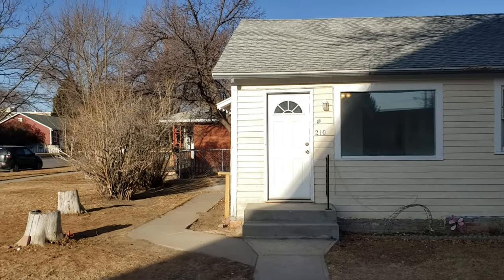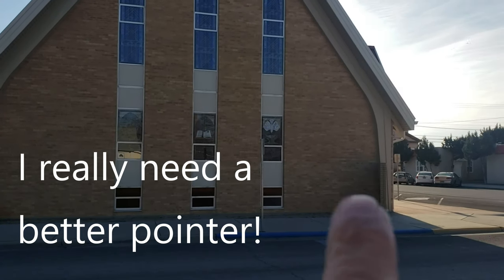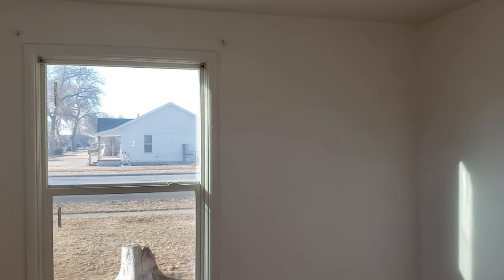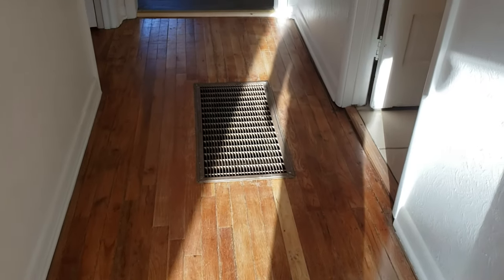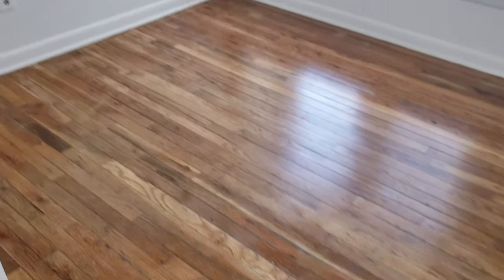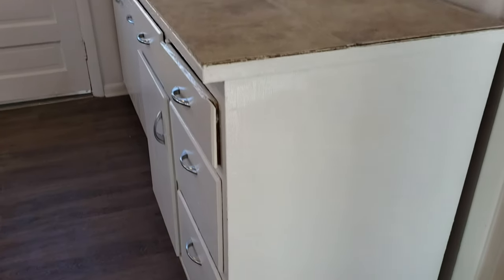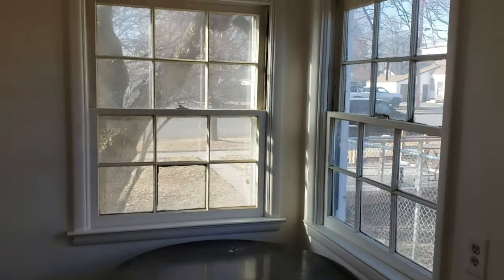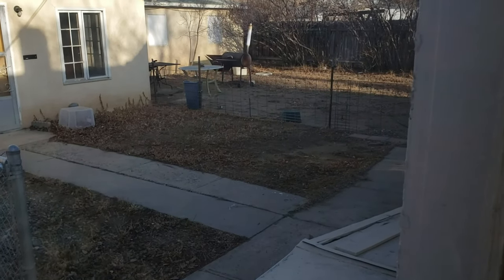For rent: 210 N Bernard, Powell, WY 82435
Nice apartment in a duplex. Located one block from downtown Powell, a block from Washington Park, and just a few blocks from Northwest college. Hardwood floors in living room and bedrooms and luxury vinyl plank in the kitchen. Tall ceilings, bright windows, full bath in the hallway. New fridge, newer stove included. Rent includes water and septic. Tenant is responsible for electric, trash, and natural gas. A single dog is negotiable and tenant has access to a shared dog run.
Have you imagined living in one of our wonderful rental homes or apartments? to see all our available rentals, schedule a viewing, or to start the application process.

Are you an investor interested in expanding your real estate investment portfolio or in need of a professional Property Manager? Learn more about our services by visiting:

or